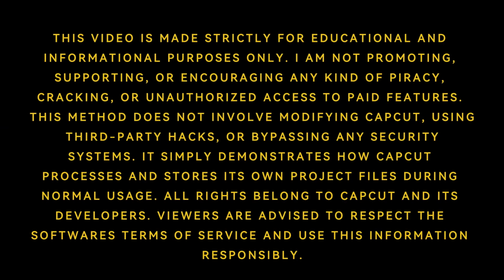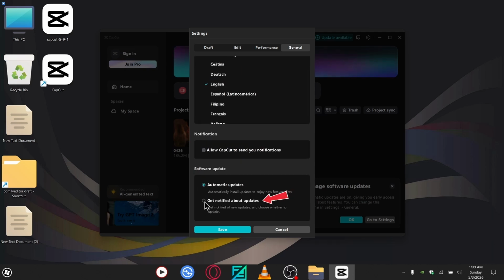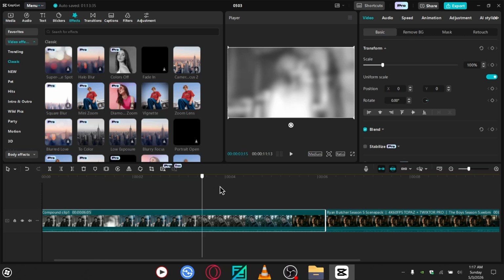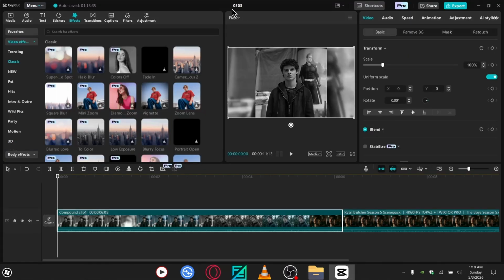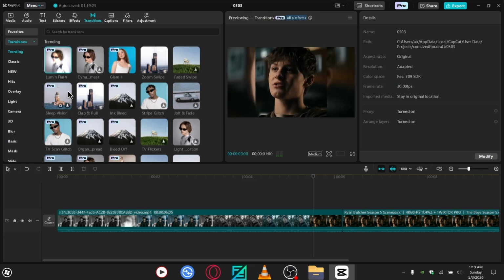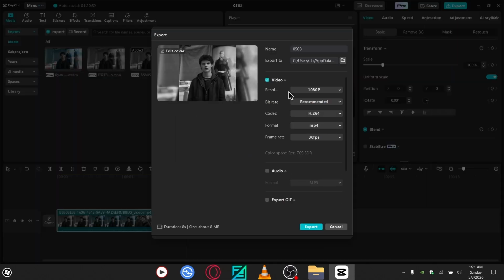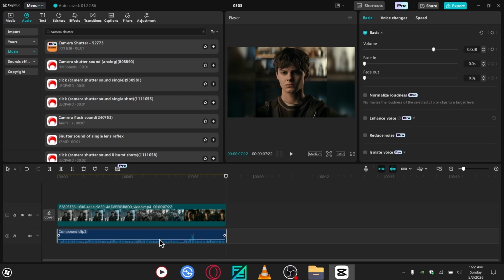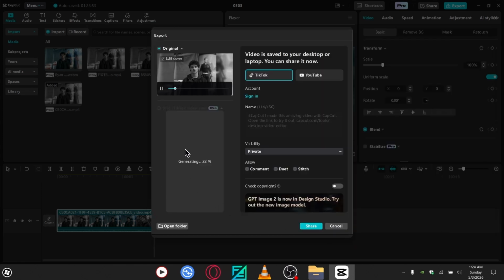FREE CapCut Pro Features on PC Tutorial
Want to use CapCut Pro on PC for FREE in 2026 without any crack, hack, or risk? Then this video is exactly what you need!

In this tutorial, I’ll show you a step-by-step method to use CapCut Pro features safely using CapCut’s own system - no mods, no third-party tools, and no complicated setup.

So in this video, I’ll guide you through a simple and working method to apply those Pro features without any unsafe methods.

Just follow each step carefully, especially the preprocessing and folder part - that’s the key.